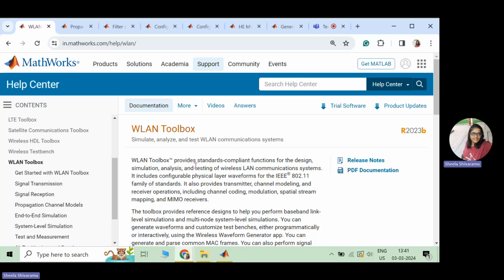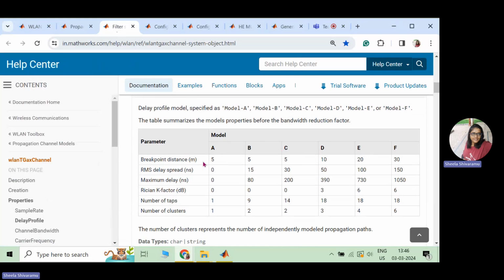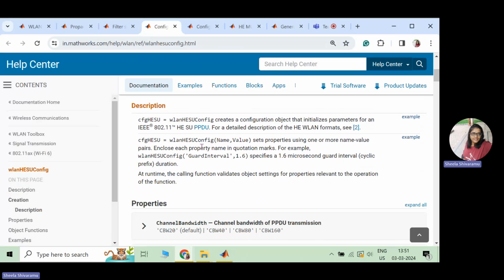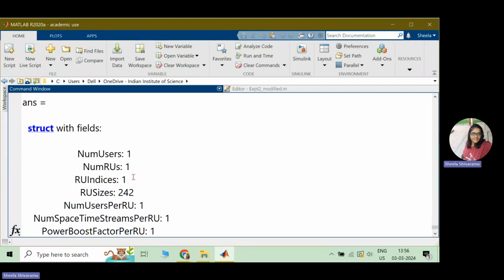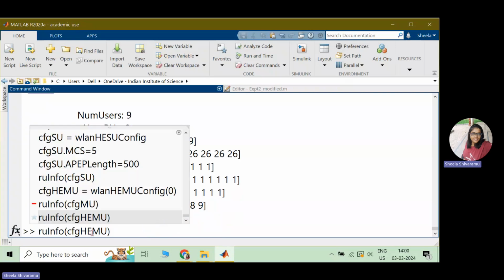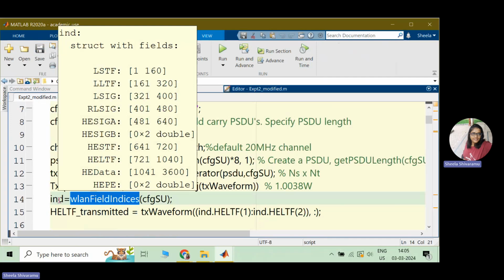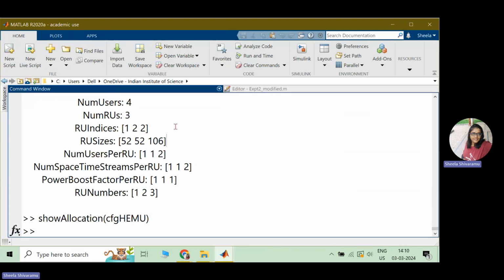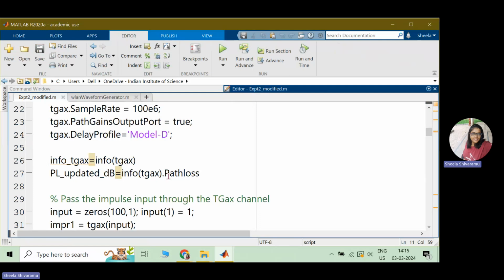Video2 Introduction to WLAN Toolbox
Introduction to the WLAN Toolbox of MathWorks.
Welcome to this video series on "Experimenting with WLAN Toolbox of MathWorks", where we explore the powerful capabilities of WLAN Toolbox for designing, simulating, and analyzing WLAN systems. This toolbox provides a comprehensive framework for working with various IEEE 802.11 standards, including 802.11a/g/n/ac/ax/be, enabling researchers and engineers to develop and test next-generation wireless technologies. This video series walks you through eight key simulation experiments, each covering a specific aspect of WLAN technology, particularly focusing on IEEE 802.11ax (Wi-Fi 6).
Each experiment includes:
* A learning objective outlining key takeaways
* Technical concepts explained in detail
* Step-by-step MATLAB code walkthrough
* Simulation results discussion to interpret findings
Whether you are a student, researcher, or wireless communications enthusiast, this series will help you get hands-on experience with the WLAN Toolbox and accelerate your learning journey in WLAN technology.